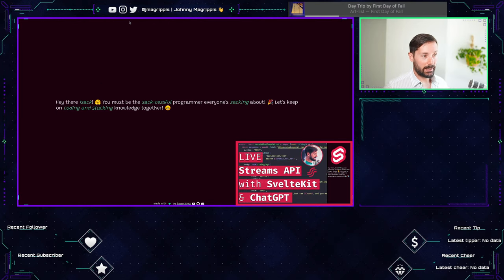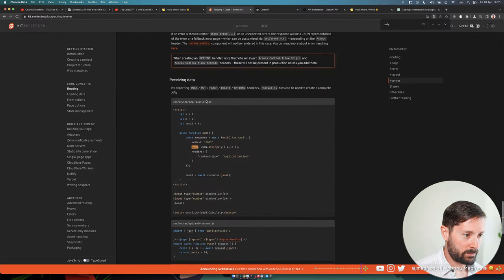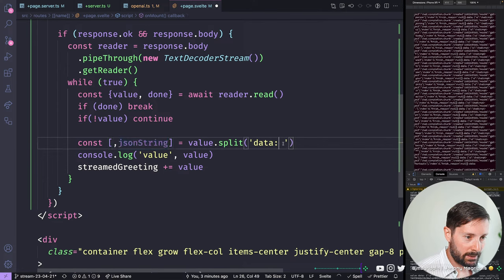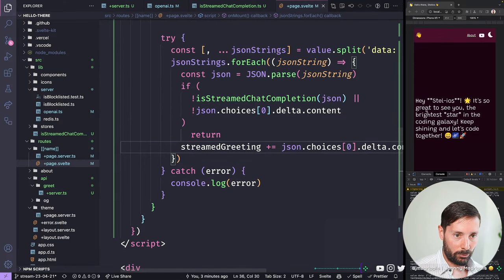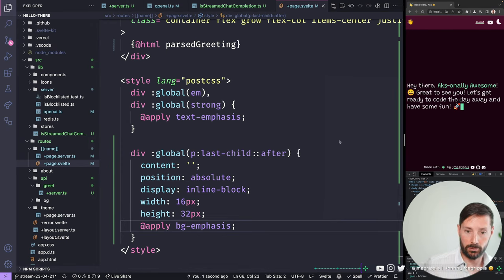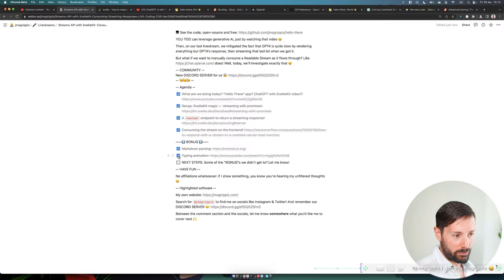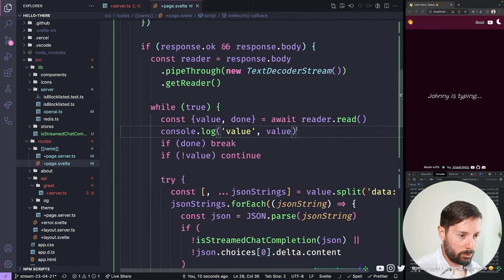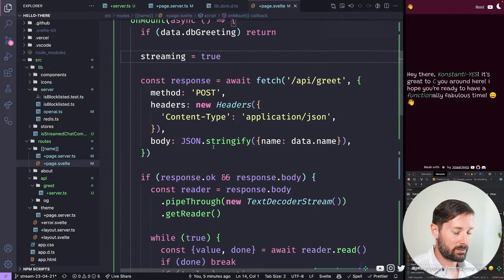Streams API with SvelteKit: Consuming Streaming Responses 🏞️ 🔴 LIVE Coding & Chill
Let’s figure out how to start serving our apps faster, by streaming responses after our initial HTML load!

My latest "edited" / streamlined video was a walkthrough on making this ChatGPT / OpenAI powered app:

YOU TOO can leverage generative AI, just by watching that video 😄

Then, on our last livestream, we mitigated the fact that GPT4 is quite slow by rendering everything but GPT4’s response, then streaming that last bit when we got it.

But what if we want to manually consume a Readable Stream as it flows through? Like does! Well, today, we'll investigate exactly that 😄

[ ]  NEXT STEPS: Some of the “BONUS”s we didn’t get to? Let me know!

— HAVE FUN —

— Highlighted software —